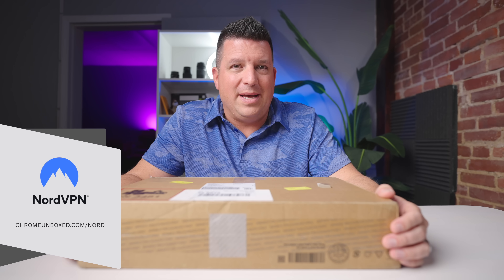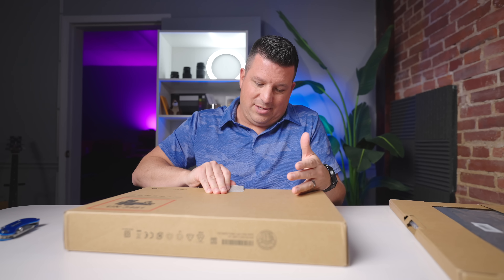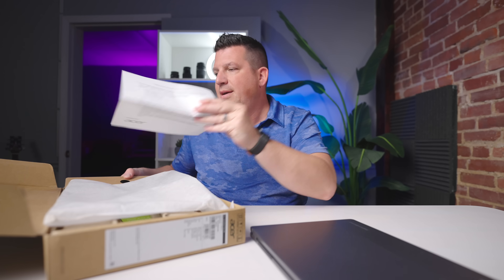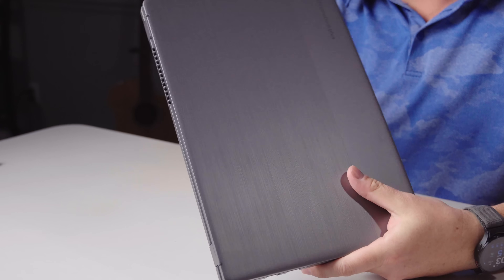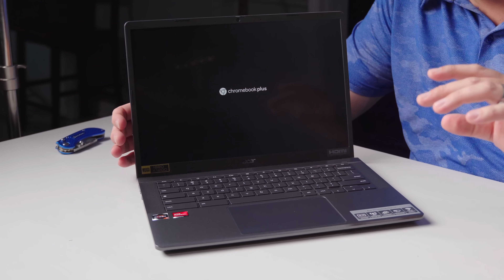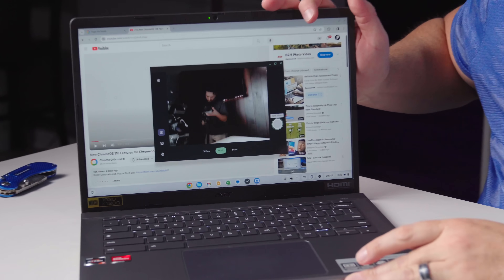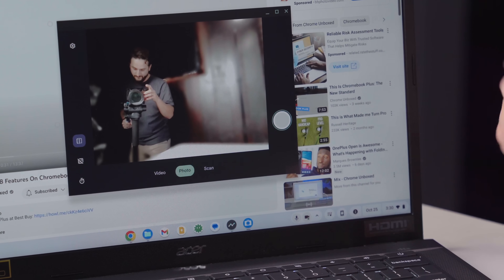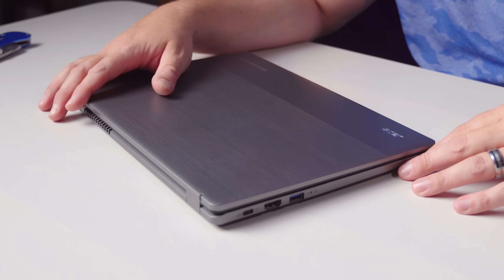Acer 514 Unboxing: Now We Have Every New Chromebook Plus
We finally have the final piece of the Chromebook Plus hardware puzzle in the house, folks! When we were in New York for the event, I figured we’d end up with all the new models, so I didn’t spend a ton of time with the devices on display. And for some reason, this particular Chromebook ended up being one I spent extremely little time with and it was the only one we didn’t end up with. Until now.

With the Acer Chromebook Plus 514, we now have a version of all 8 new Chromebook Plus devices in our hands, just in time for the review onslaught to begin. Though we already reviewed one Chromebook Plus device (the ASUS CM34 Flip), we still have 7 others to tackle. With the Acer Chromebook Plus 514 now in-hand, we can get down to business over the coming weeks. For now, though, it’s time for first impressions on a Chromebook I’ve spent very, very little time with.